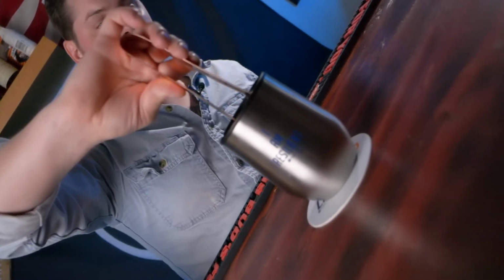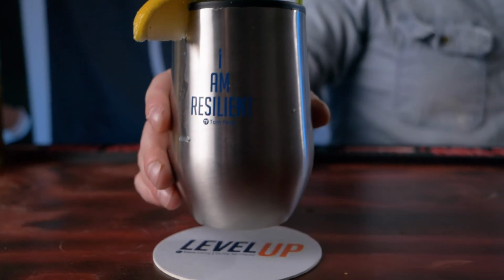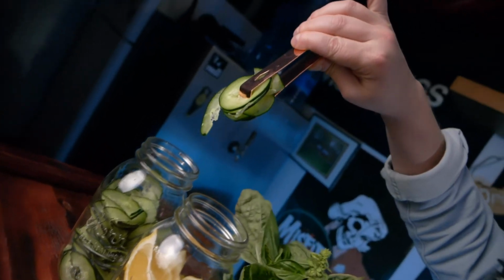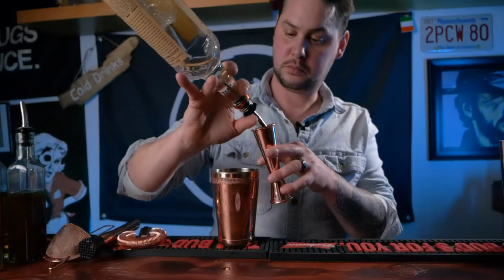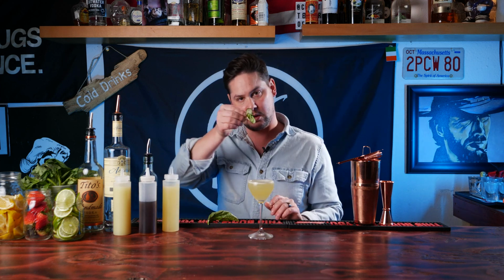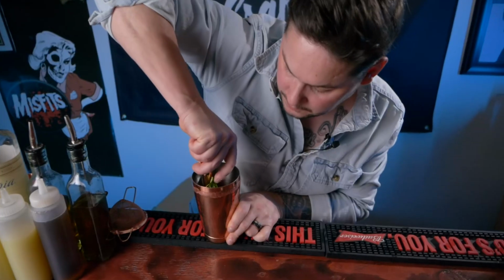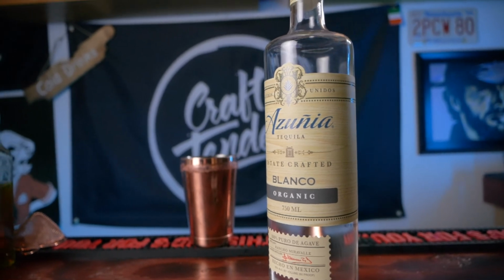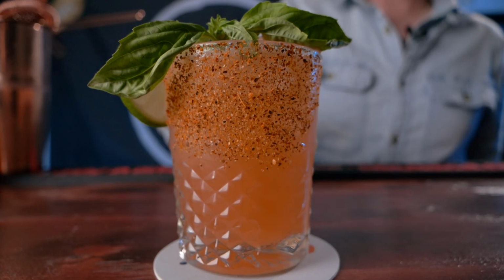Elite Cocktail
Private